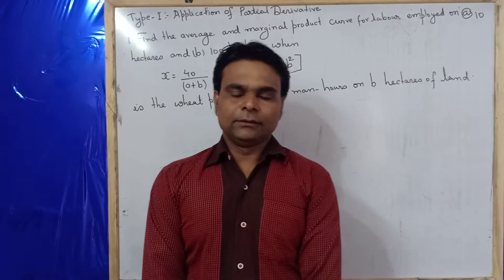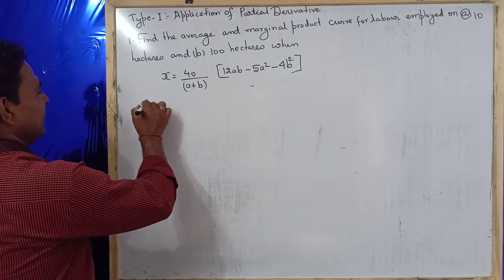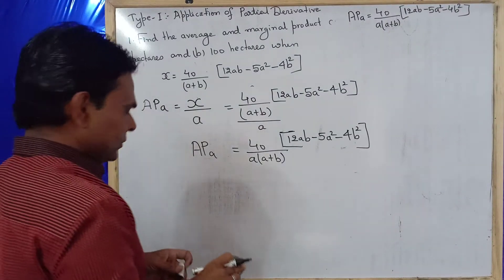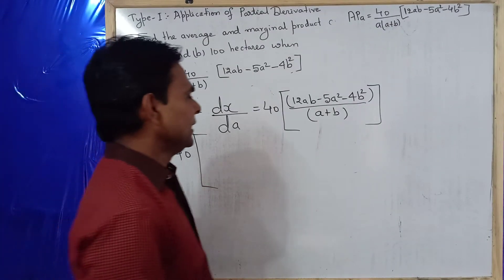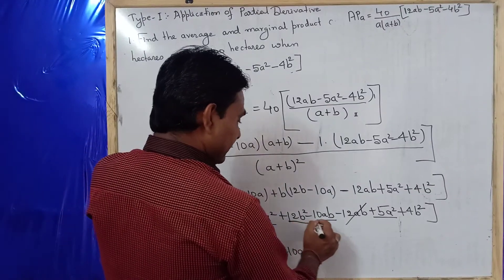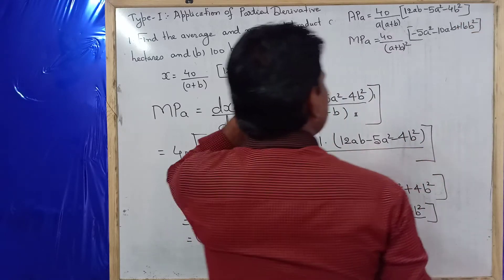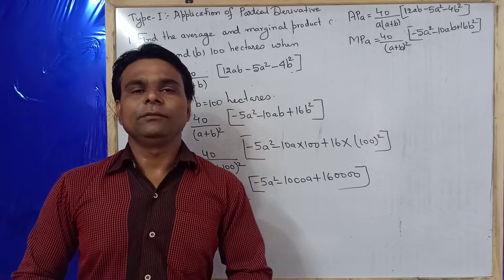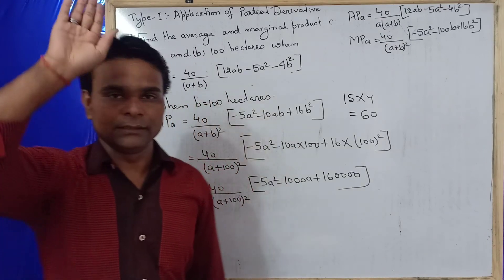Type-1 Application Of Partial Derivative By Jitendra Kumar Economics.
Hi I am Jitendra Kumar. My channel name is Jitendra Kumar economics mobile number is 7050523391. Thanks.

In this video I have presented a easy Comprehensive And Complete Mathematical Explanation and treatment of Application Of Partial Derivative By Jitendra Kumar economics covering the syllabus of VBU Hazaribag EXAM NOTES For BA Economics Honour Semester 4 Paper 8 titled Mathematical Methods For Economics.

Thanks once again for visiting my channel Jitendra Kumar economics.

Pay Rs 60 rupees to get Comprehensive and complete PDF file Notes for application of partial Derivative.